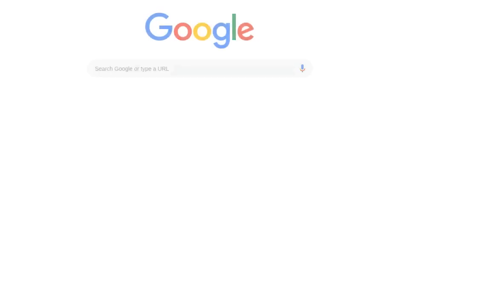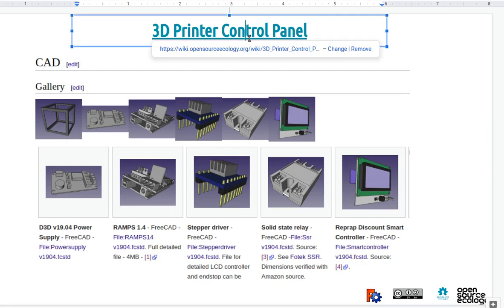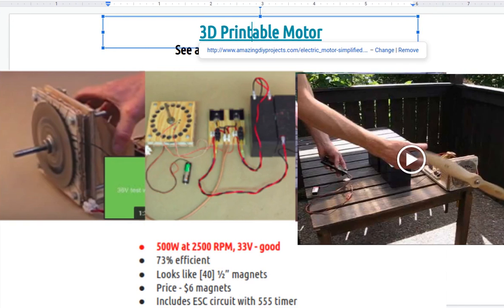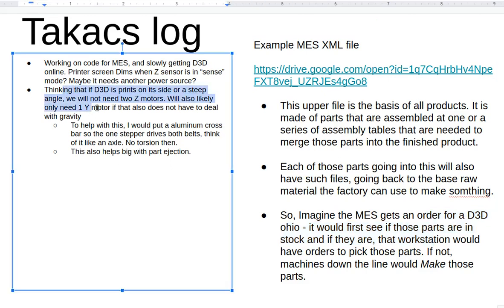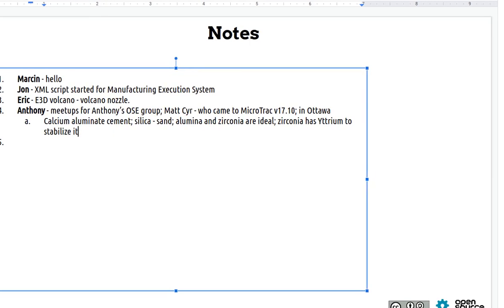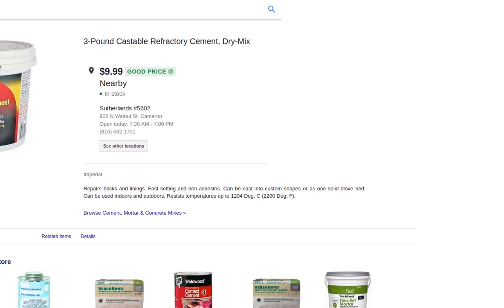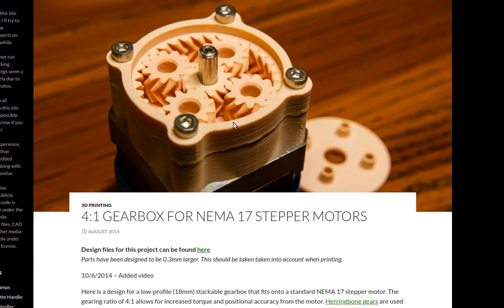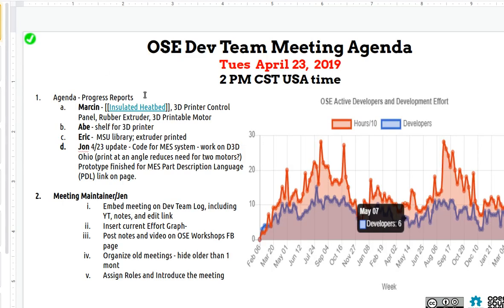Development Team Meeting - Apr 23, 2019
See notes at

1. Insulated heatbed
2. 120V heat bed
3. 3D Printed Control Panel
4. Rubber extruder
5. 3D printable motor
6. Jon - XML script started for Manufacturing Execution System
7.  Eric - E3D volcano - volcano nozzle addition to his printer.
8. Anthony - meetups for Anthony’s OSE group planned; Matt Cyr and others in Ottawa. Matt attended Microtrac v17.11 workshop.
9. Refractory cements for testing out MIG casting
10. Planetary gear generator for FreeCAD?